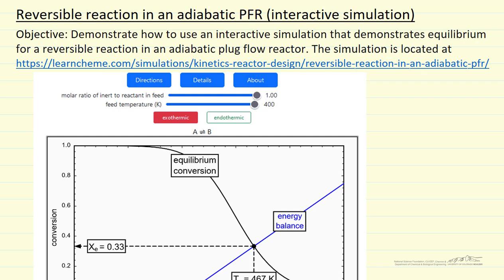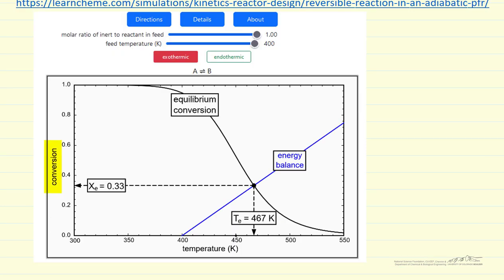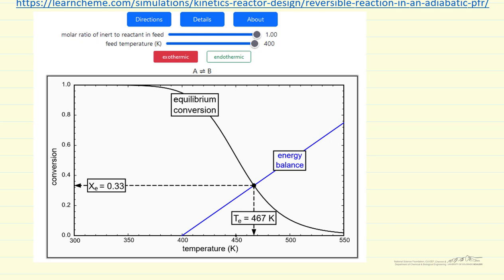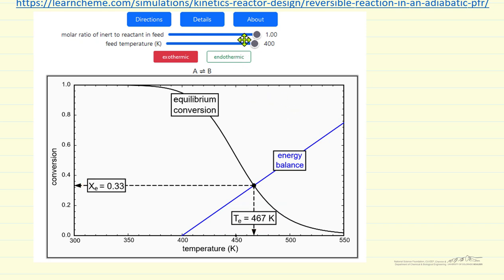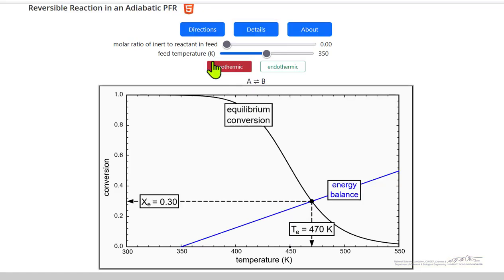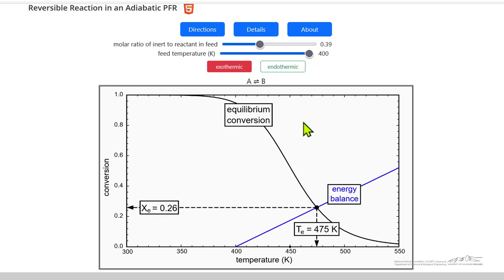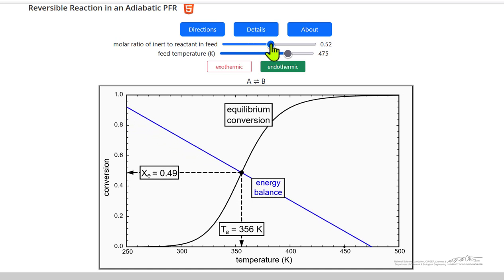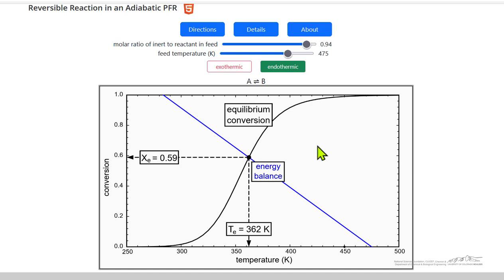Reversible Reaction in an Adiabatic Plug Flow Reactor (Interactive Simulation)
Organized by textbook Demonstrates how to use an interactive simulation that demonstrates equilibrium for a reversible reaction in an adiabatic plug flow reactor.